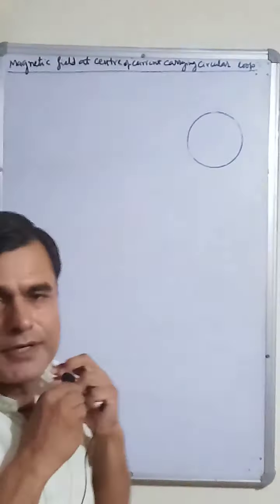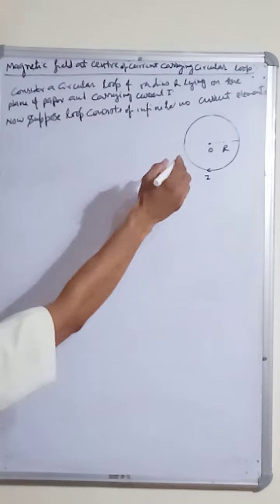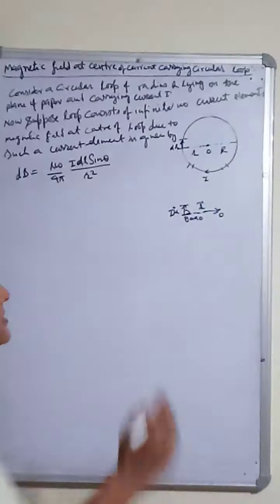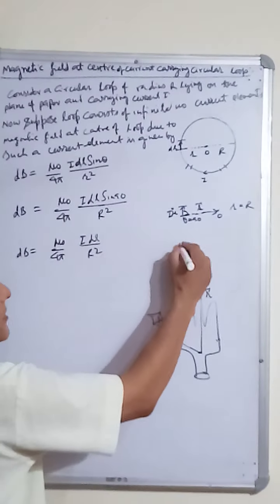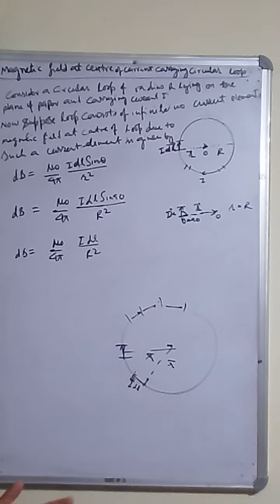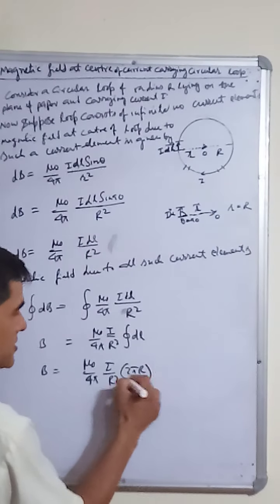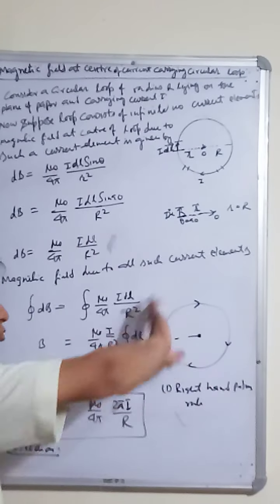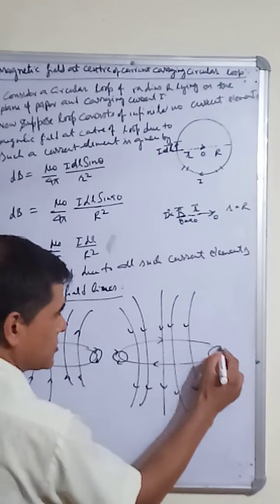Magnetic Field at centre if current carrying circular coil